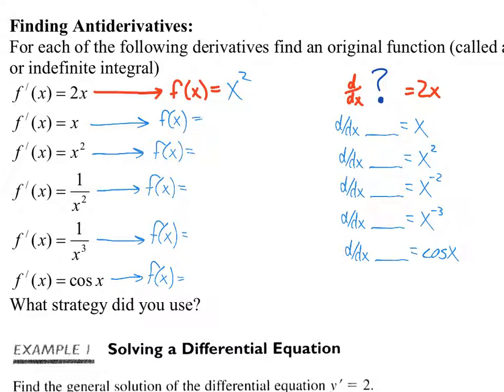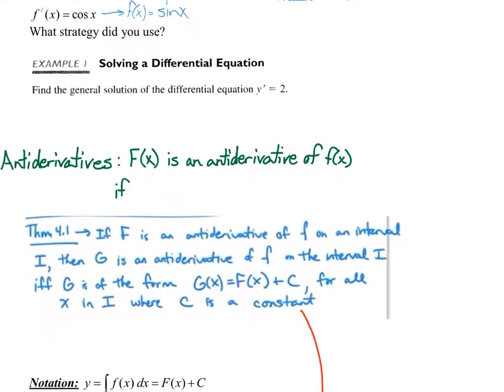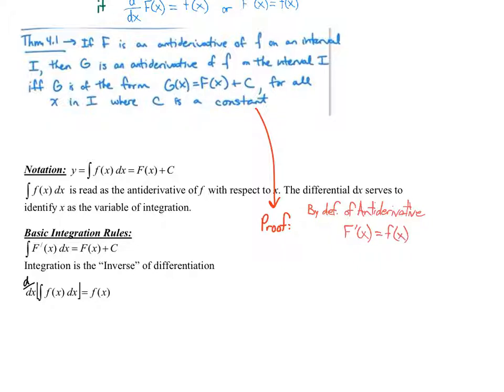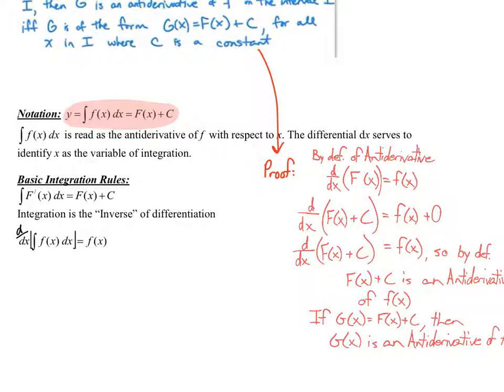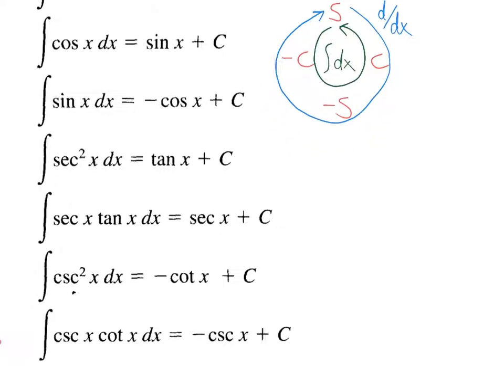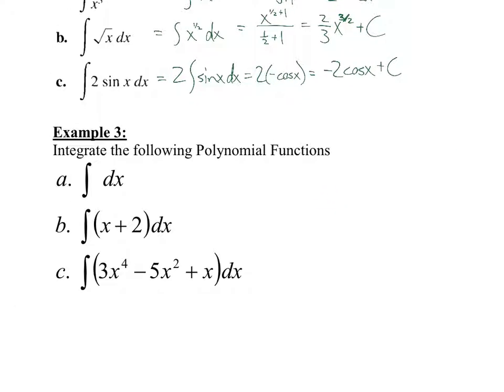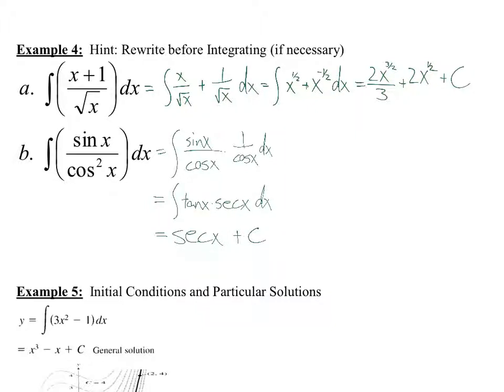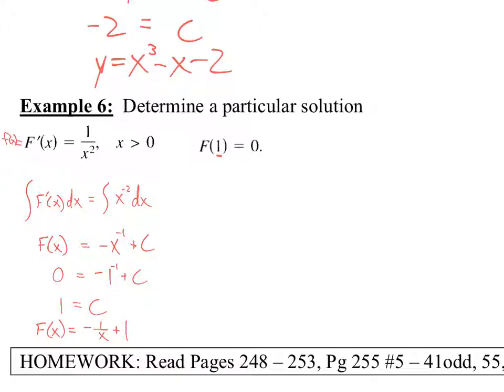AP Calc AB L38-Antiderivatives